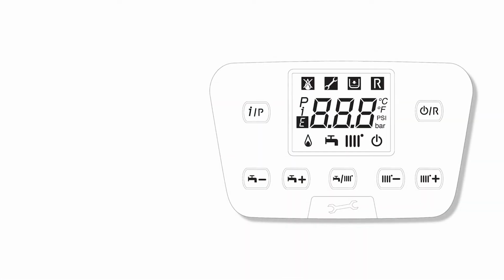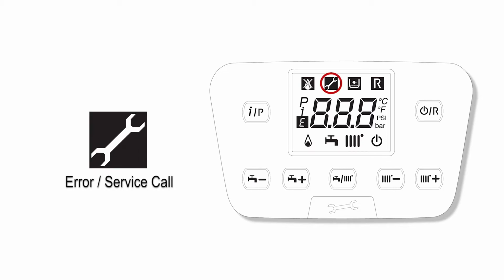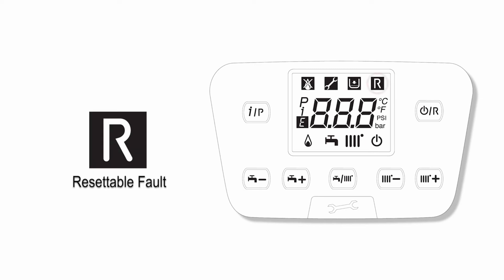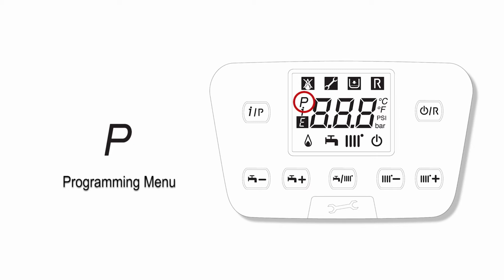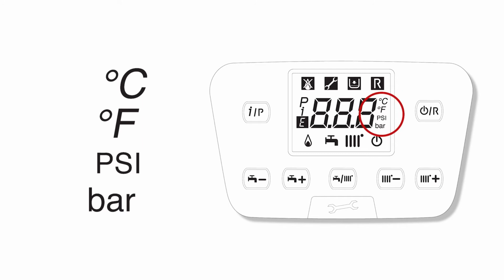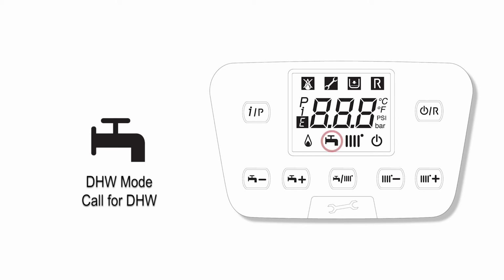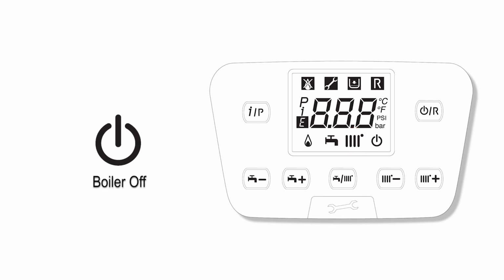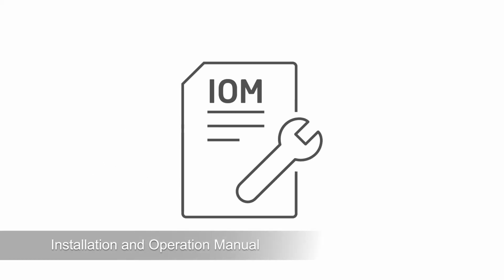Utica Boilers AI Control Overview (MAC/MAH Boilers)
This short video will walk through the basic functions of the AI Control on our MAC/MAH series of boilers along with the display icons.